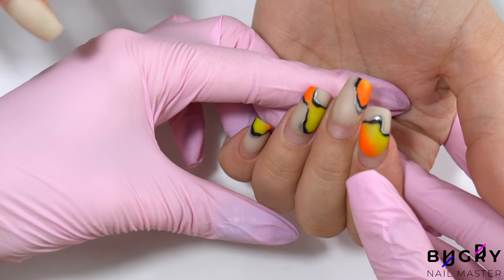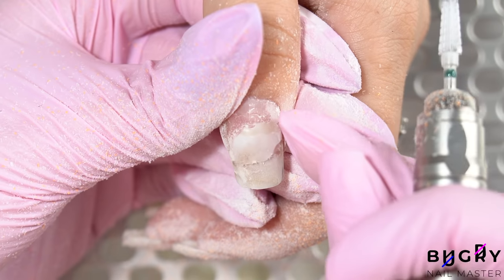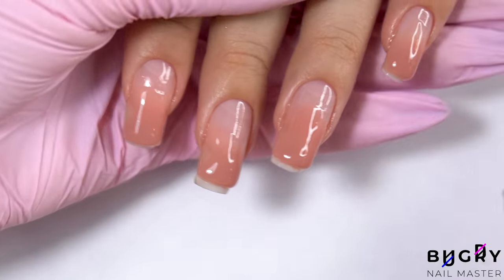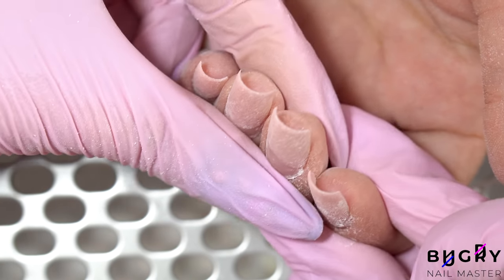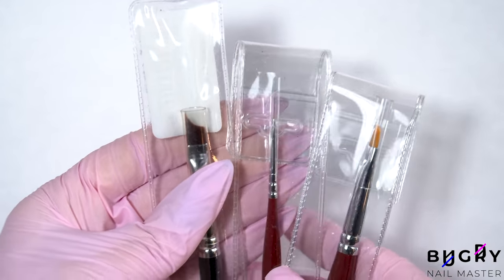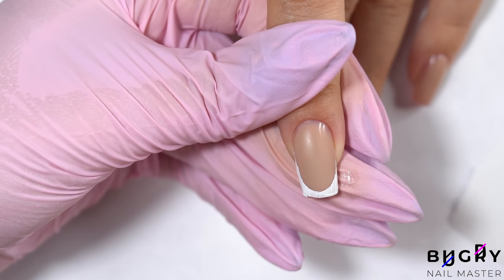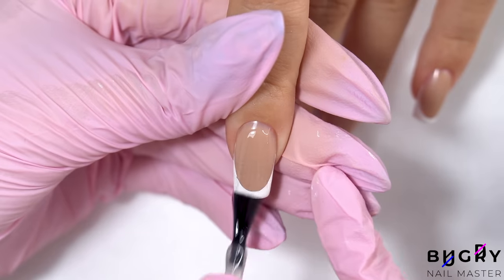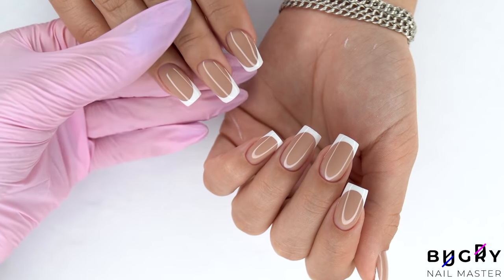HUGE Transformation on 2 MONTH Old Nails! + Beautiful French Tip W/ Brushes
This manicure was a huge transformation on 2 month old nails, plus how to create a beautiful french tip with brushes. Enjoy 😉

OPI (Professional Use)
Video voiced over by Catherine